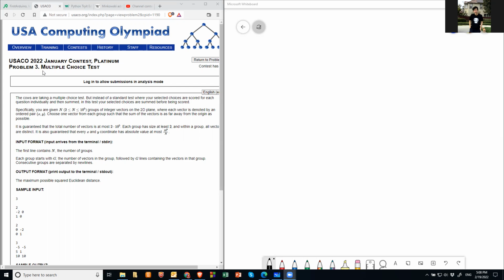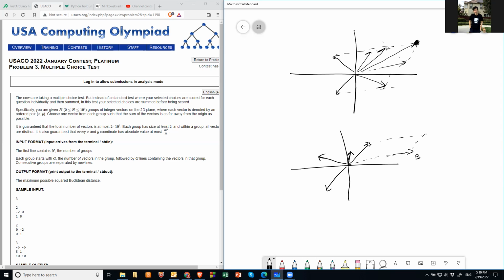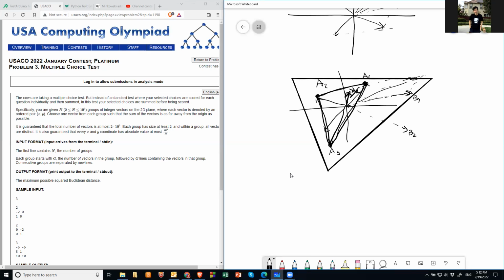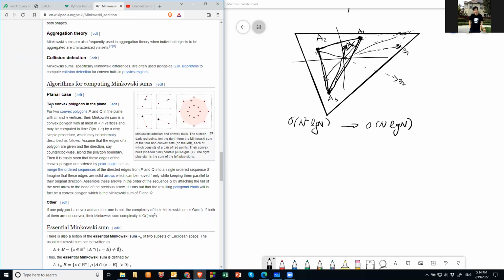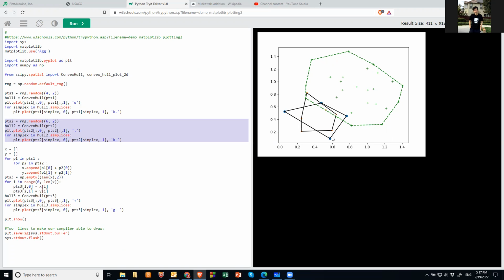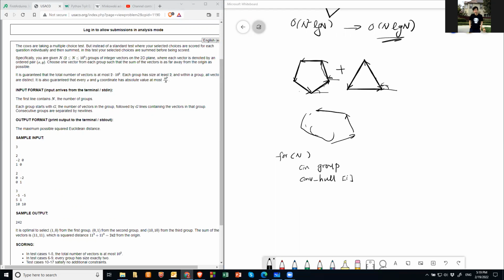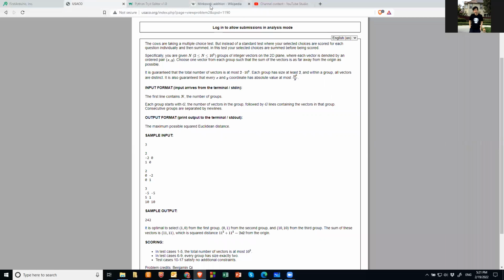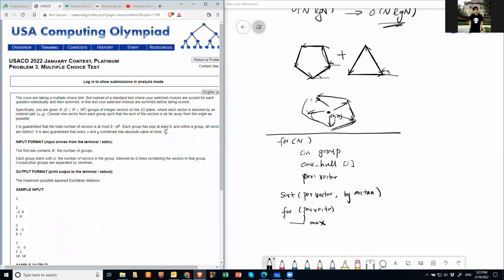USACO 2022 January Contest, Platinum, Problem 3. Multiple Choice Test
explanation of USACO 2022 January Contest, Platinum
Problem 3. Multiple Choice Test

Solution for Gold level is posted by Momentum Learning